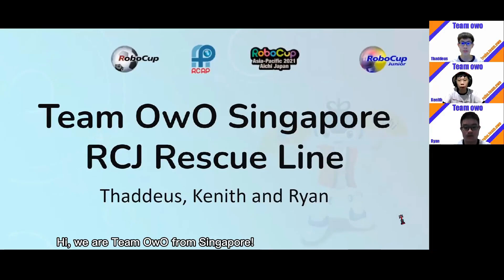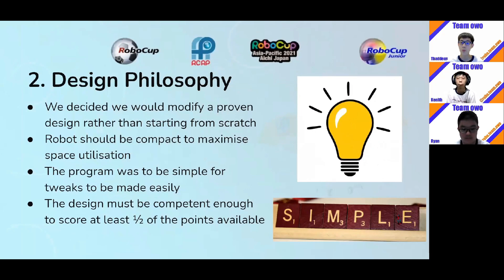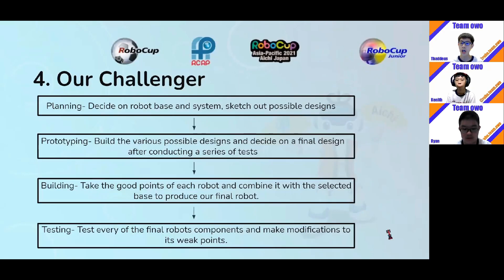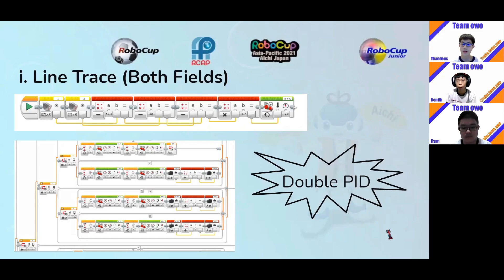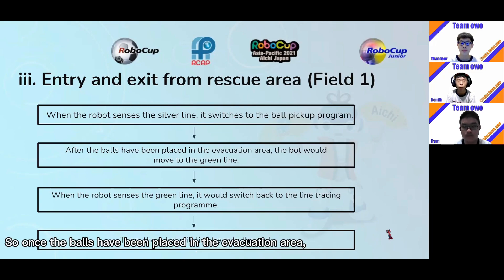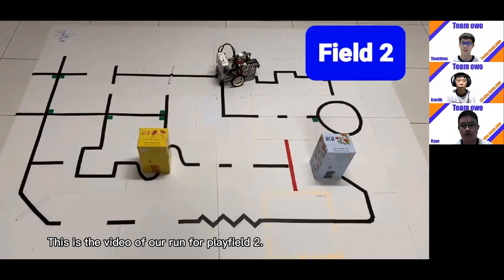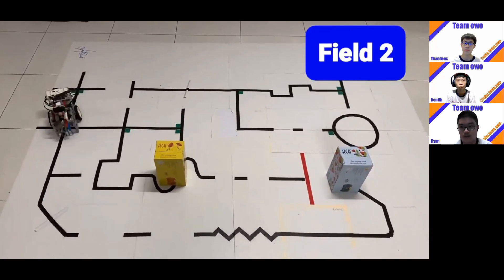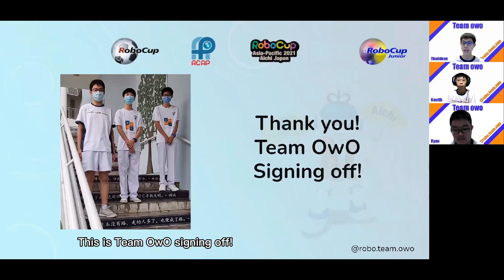R21.7.11 - SG0241 -Team: Team OwO -Finalist Presentation –RCJ Rescue Line, Secondary -RCAP2021 Aichi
Category:       RoboCupJunior Rescue Line, Secondary
Team ID:        SG0241
Team Name: Team OwO
Region:           Singapore

𝗣𝗲𝗼𝗽𝗹𝗲’𝘀 𝗖𝗵𝗼𝗶𝗰𝗲: in recognition of Sharing Video with 𝙈𝙤𝙨𝙩 𝙇𝙞𝙠𝙚𝙨
𝗘𝗱𝘂𝗰𝗮𝘁𝗶𝗼𝗻𝗮𝗹 𝗩𝗮𝗹𝘂𝗲: in recognition of Sharing Video with 𝙃𝙞𝙜𝙝𝙚𝙨𝙩 𝙒𝙖𝙩𝙘𝙝 𝙏𝙞𝙢𝙚
𝗖𝗼𝗺𝗺𝘂𝗻𝗶𝘁𝘆 𝗔𝘄𝗮𝗿𝗲𝗻𝗲𝘀𝘀: in recognition of Sharing Video with 𝙈𝙤𝙨𝙩 𝙎𝙝𝙖𝙧𝙚𝙨